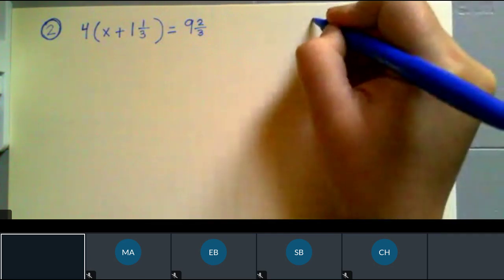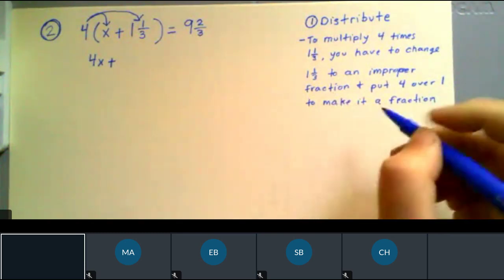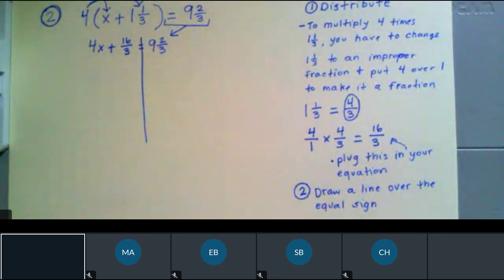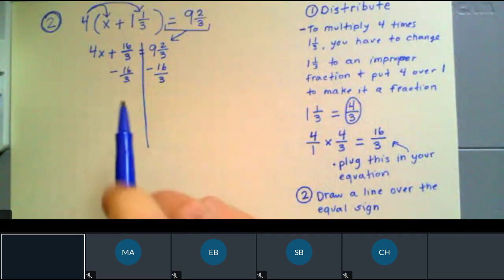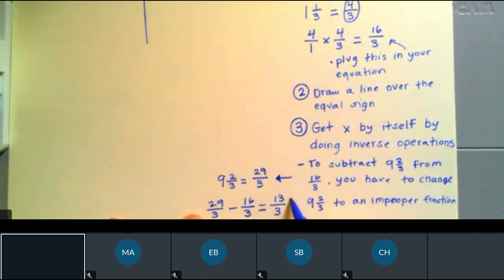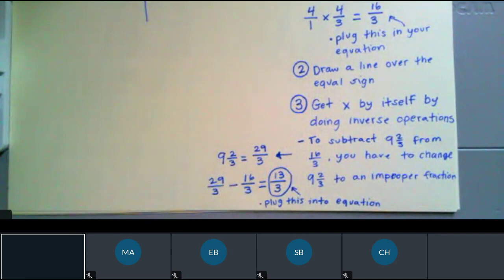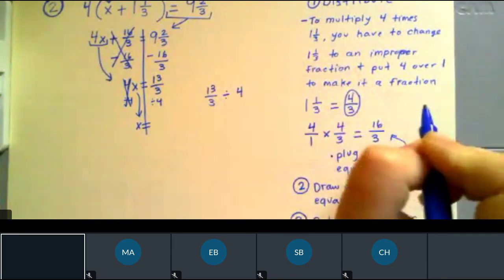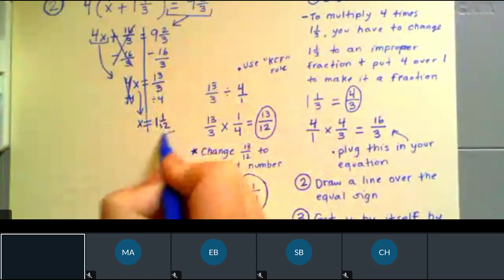5 15 Solve Multistep Equations with Fractions